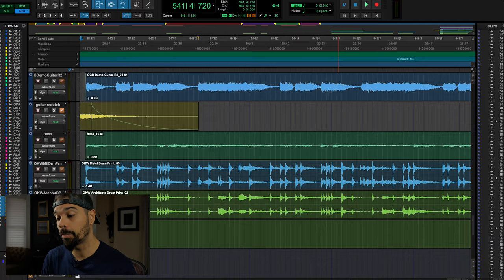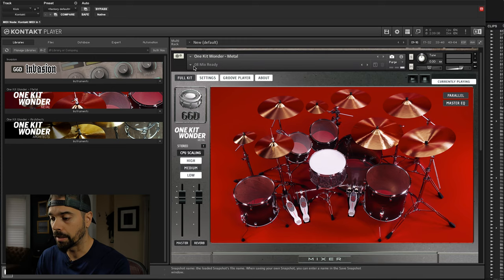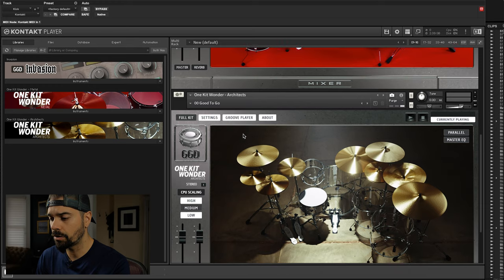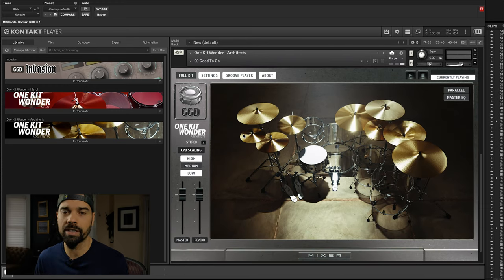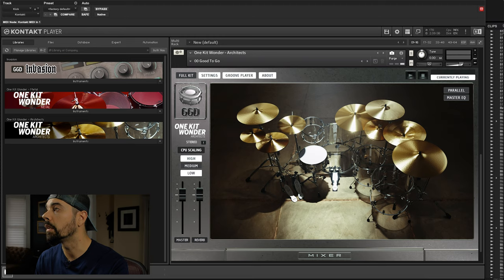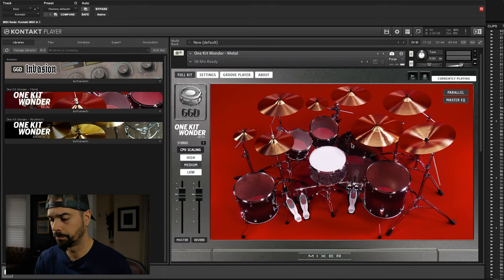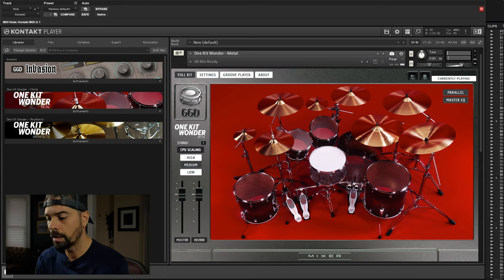GGD One Kit Wonder Architects vs One Kit Wonder Metal - GetGood Drums - OKW Metal vs Architects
GGD One Kit Wonder Architects vs One Kit Wonder Metal! GetGood Drums just released their brand new library, OKW: Architects today and it slaps!

Being a big fan of both GGD and the band Architects I was quick to jump on this kit since I knew it was going to be great, but it begged the question (for me at least and I'm sure some of you) how does OKW Architects sound compared to OKW Metal? Well...there's a video for that...this video...

Jump ahead:
► Demo Song with OKW Architects - 0:00
► Overview of OKW Architects - 1:43
► One Kit Wonder Architects Interface - 3:25
► How this video is going to work - 4:15
► One Kit Wonder Architects Demo - 4:40
► One Kit Wonder Metal Demo - 5:26
► OKW Architects vs OKW Metal Demo Song - 6:20
► K, love you, bye - 7:53

If you are a fan of the One Kit Wonder library from GGD you'll dig this one. One Kit Wonder Architects sounds mix ready and great right out of the box with no need for any mixing or processing. But, that doesn't mean you can't customize it a bit, because you can. and probably should. If you're using this for quick demos or things like I do it's great as is and with some minor tweaks, but like with any of these libraries you can also dig in a bit and tweak a bit both in the plugin and do whatever you want outside of it, for whatever suits your song.

Demo Song Signal Chain
- Mayones Regius 6 w/Bare Knuckle Juggernaut pickups
- GUP Tech Mad Chiou Scott Bynoe Artist Edition
- EVH 5150 III Stealth 50w
- Two Notes Torpedo Studio
- GGD Cali Oversized IR

Questions? Ask away! I try to respond to all or as many as I can.